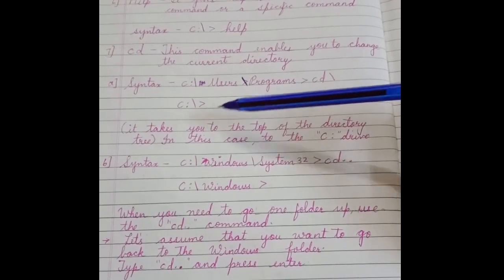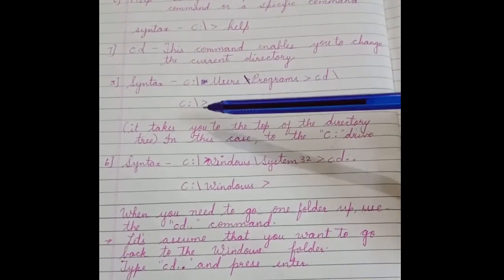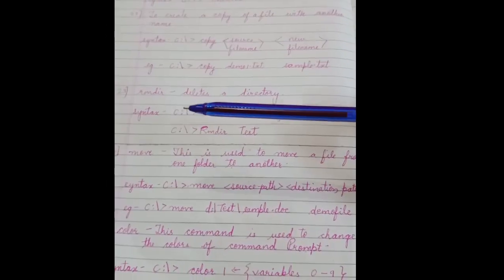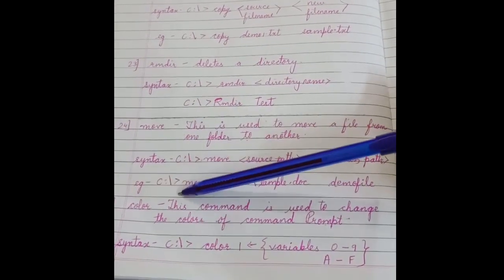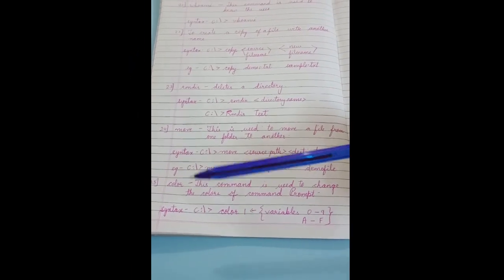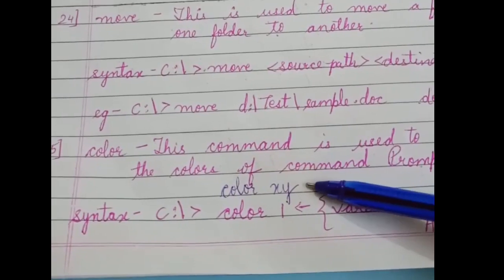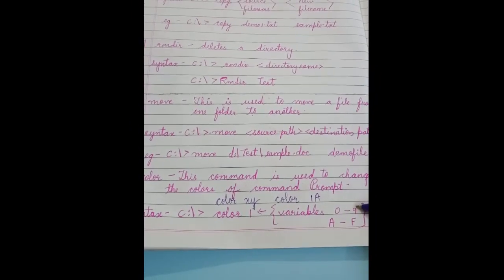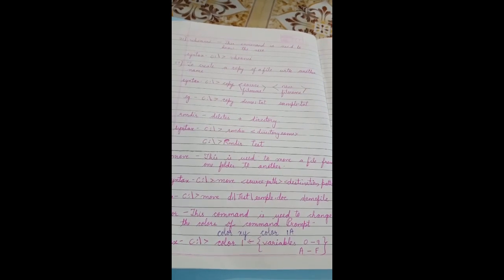Commands in Cmd | Command Prompt | Shell commands